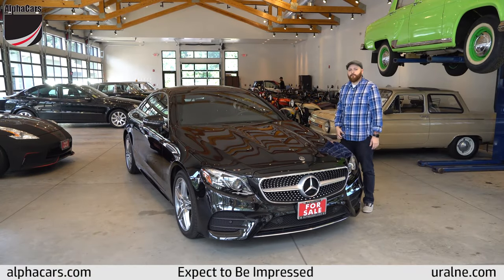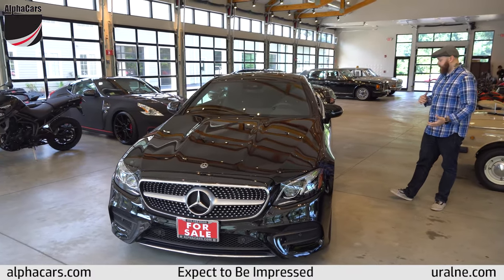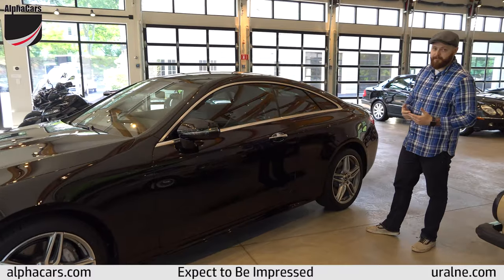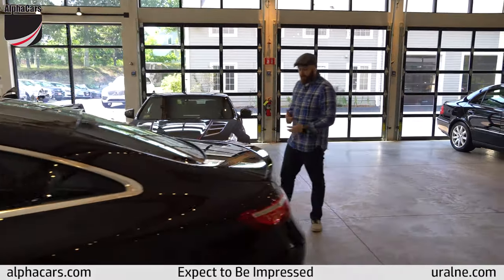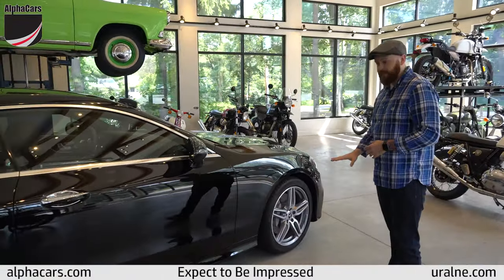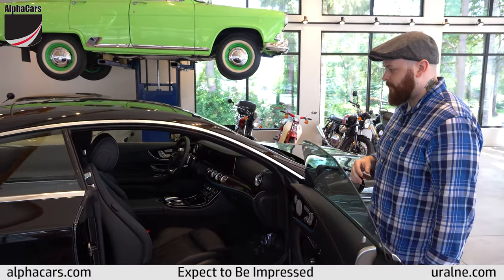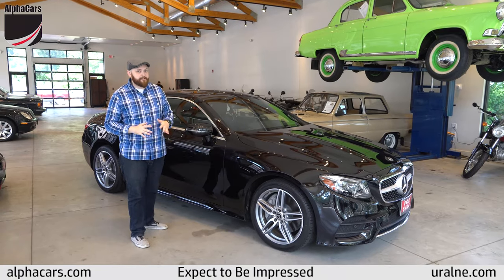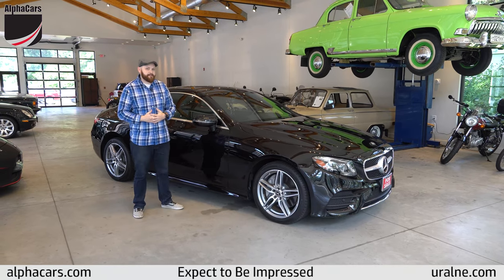2018 Mercedes Benz E400 4Matic AMG Sport Coupe Walkthrough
AlphaCars - Expect to be Impressed

In this video, we give a walk around of the 2018 Mercedes Benz E400 4Matic AMG Sport Coupe.

Model: E400
Trim: 4Matic AMG Sport Coupe
Body: Coupe
Exterior: Obsidian Black Metallic
Interior: Black
Stock#: 010500
Mileage: 1445
Engine: 3.0L V6 329hp/354lb-ft
Drive: All Wheel Drive
MPG*: 20 City / 26 Hwy
Transmission: Automatic

This sporty 2018 Mercedes-Benz E400 Coupe 4Matic is an amazing find with just only 1,465 miles on it. The E400 offers very responsive handling and smooth acceleration. It has an outstanding value for its next owner with an estimated original MSRP of $73,765 with over $12,000 worth of packages and factory options. With only 1-owner, this Mercedes has a clean Carfax report and is in remarkable cosmetic and mechanical condition. This E400 also comes with plenty of Factory Warranty remaining with an expected expiration of June 30th, 2022 or 48k Miles.

It is loaded with the best possible packages and options which include Heated and Cooled Front Seats, Panoramic Sunroof, Active Parking Assist, Burmester Surround Sound System, 10-Way Power Driver & Passenger seats, 19" AMG Twin 5 Spoke Wheels and much more.

AlphaCars offers you peace of mind when you shop with us. We, at AlphaCars, perform a systematic comprehensive vehicle inspection and make all needed maintenance and service updates, prior to you purchasing any vehicle from us. During our inspection process, our Trusted Service team confirmed that the Front and Rear Tires are almost brand new with 95% tread remaining. Both Front and Rear Brake pad material are also like new and at a matched 95% material remaining.

We go a major step further than your typical pre-owned dealership. Using a sophisticated Paint Meter tool (by Elcometer) we tested each metal body panel of this Mercedes-Benz and found that it is factory original. In addition, we provide a Clean CARFAX report free of charge to you.

Noted Paint Readings (Mils):
Hood - 3
Fender, Right - 3
Door, Right Front - 4
Quarter, Right - 4
Trunk Lid - 3
Quarter, Left - 4
Door, Left Front - 4
Fender, Left - 4
Factory Readings Range: 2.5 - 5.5 mils.

Because of the extensive inspection process, we perform, each car is pre-qualified for the industry’s best-extended vehicle care coverage at favorable rates.

A complete list of options and packages included in this Mercedes-Benz are listed below:

[197] Obsidian Black Metallic - $720
[51U] Black Headliner
[070] Chrome Door Handle Inserts - $100
[1040] Rear Deck Spoiler - $350
[P02] Premium 2 Package - $5,750

Active Parking Assist
Inductive Wireless
Keyless Start
HD Radio
Daytime Running Lights
Satellite Radio
Power Door Locks
Keyless Entry
Blind Spot Monitor
Ventilation system fragrance diffuser
Rear electric blind
Headlights-Auto-Leveling
[321] AMG Line - $2,500

Front apron with large air intakes with horizontal strakes
Flared side sills
Chrome accents on tailpipes and central diffuser
AMG interior styling
Steering wheel
Sports pedals
Black headliner
AMG Body Styling
Aluminum Sport Pedals W/ Rubber Stud
[RTK] 19" Amg Twin 5 Spoke Wheels - $500
[401] Heated And Ventilated Front Seats - $450
[810] Burmester® Surround Sound System - $850

Almost 30 years ago, we at AlphaCars & Ural of New England, established the highest imaginable standards for the quality of our hand-selected vehicles. With no deviation, these standards are maintained today. Without exception, each vehicle must pass a rigorous technical inspection followed by the most thorough service work and concourse level detailing.

Expect to Be Impressed! This is one of the fine vehicles from our hand-selected inventory. Work with the knowledgeable and reputable team of professionals from AlphaCars & Ural of New England. We appreciate your business and will handle your transaction with expertise. Give us a call and see how buying a vehicle can be enjoyable and fun!

We also offer transportation arrangements through a network of insured and reliable shippers for your precious purchase.

Specializing in:
Ural Sidecar Motorcycles
Mercedes-Benz
BMW
Porsche
Audi
Infiniti
Alfa Romeo
MG

649 Massachusetts Ave, Boxborough MA 01719

178 Great Road, Acton MA 01720